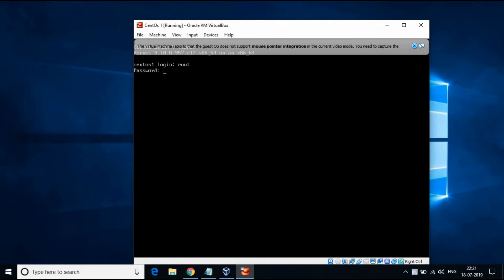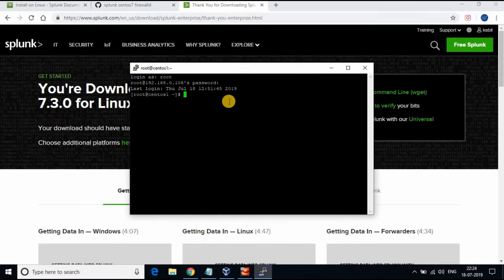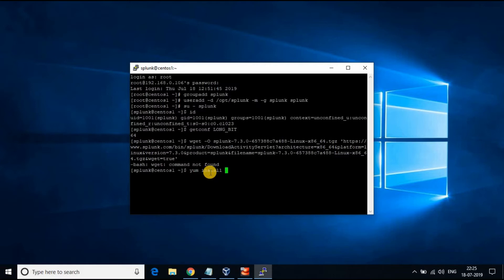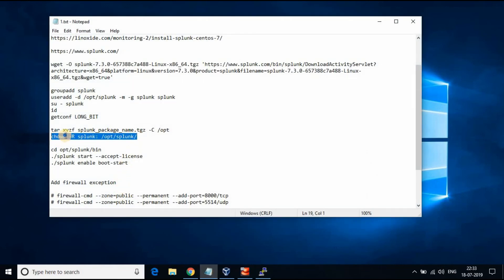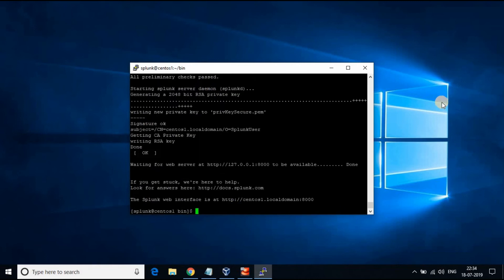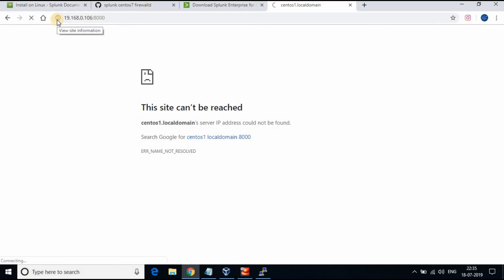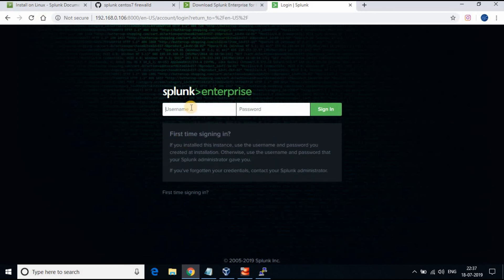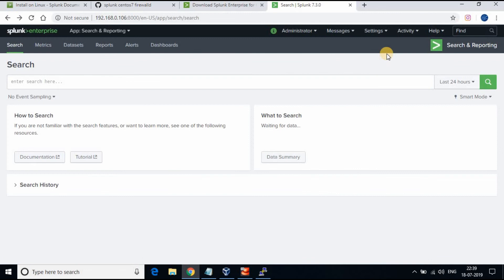Splunk Linux Setup | Splunk Configuration In Linux/CentOS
This video is your guide to setup splunk in Oracle VM box. You may face lot of challenges in setting up splunk, so thats why I have made this video and you will be able to follow the step by step commands and you can have splunk ready. I have also given all the commands below.

This splunk tutorial will help you understand the commands and fix the splunk issues faced at the installation. At the end you have the splunk dashboard ready and as as splunk beginner you can start doing your learning and testing splunk jobs on this splunk linux instance.

See the below for the commands:

Create splunk user:

groupadd splunk
useradd -d /opt/splunk -m -g splunk splunk
su - splunk

Extract the splunk package and take the ownership:

tar xvzf splunk_package_name.tgz -C /opt
chown -R splunk: /opt/splunk/

Start the splunk instance and enable boot start:

cd opt/splunk/bin
./splunk start --accept-license
./splunk enable boot-start

Add firewall exception:

# firewall-cmd --zone=public --permanent --add-port=8000/tcp
# firewall-cmd --zone=public --permanent --add-port=5514/udp